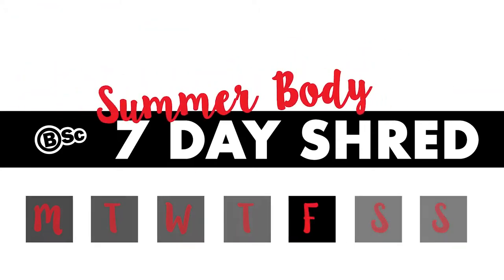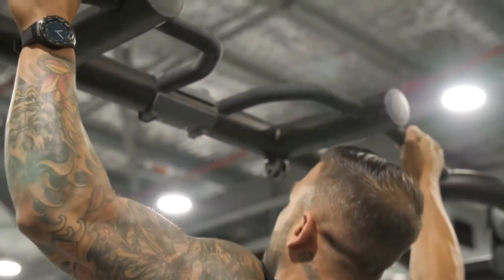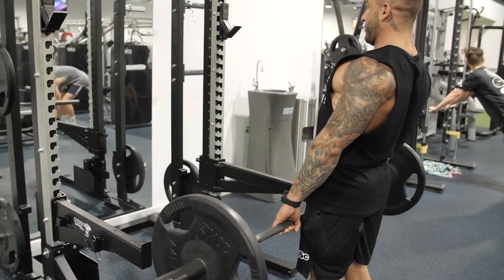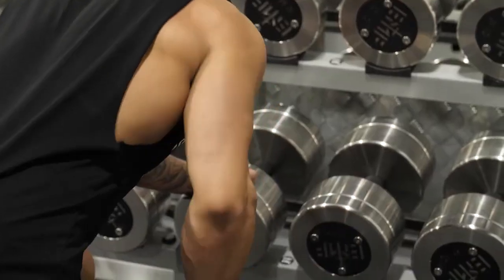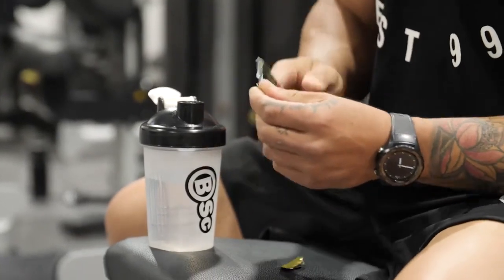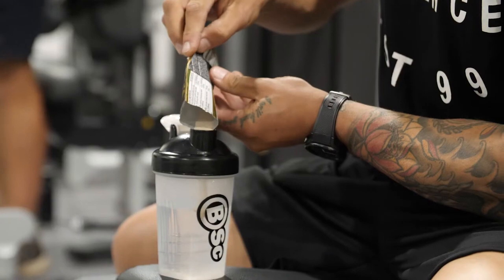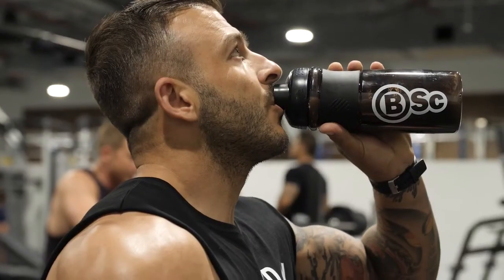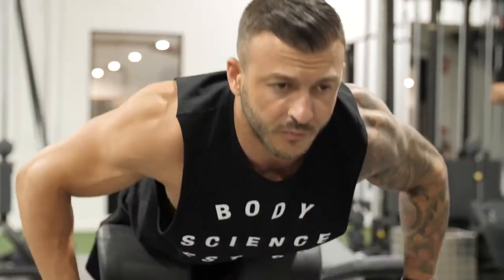7 Day Summer Body Shred Program: DAY 5 Back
Recommended by Fitcart - Body Science
Day 5: Moodi dennaoui is BACK! And so is our 7 day Summer Body Shred workout!
Get out of bed, HIT Play and let's prepare this body with this back workout!
Body Science
Very useful information from Body Science
Credit to Body Science